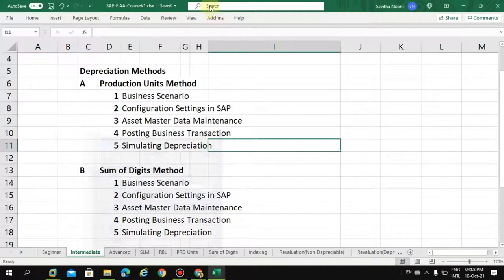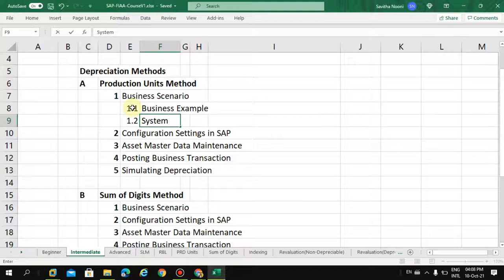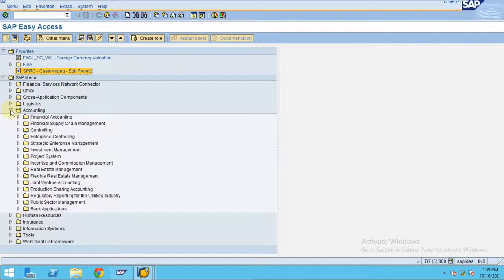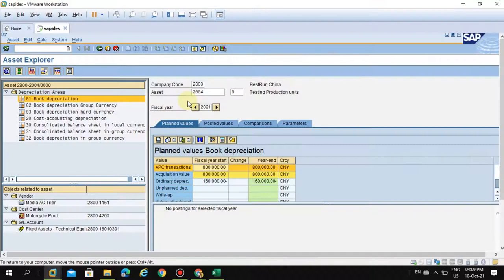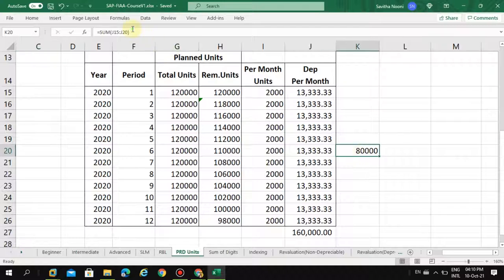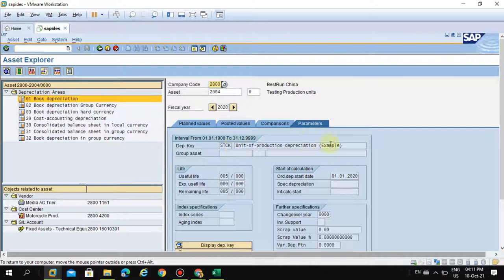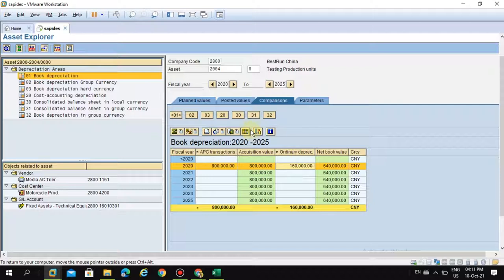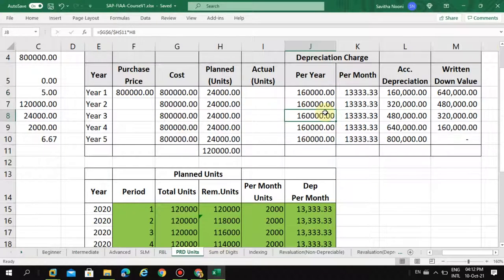System Demo for Depreciation Method for Production Units - Business Example